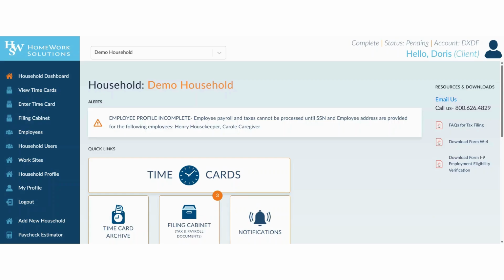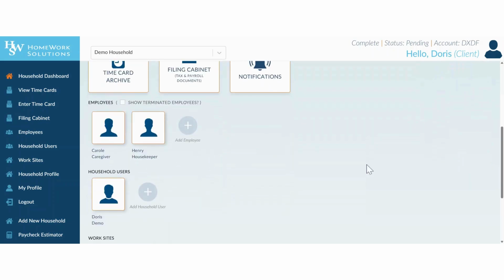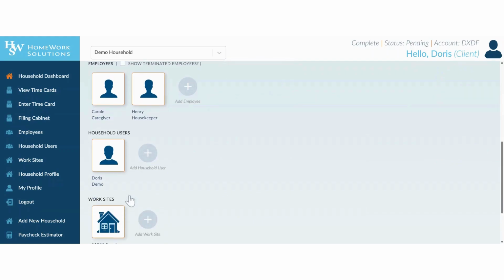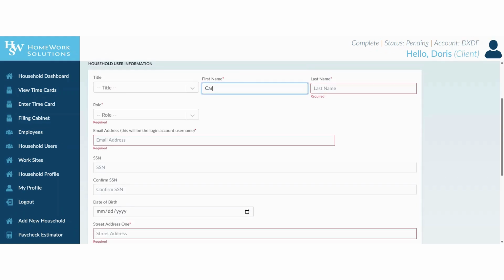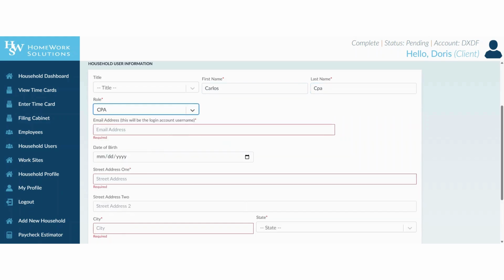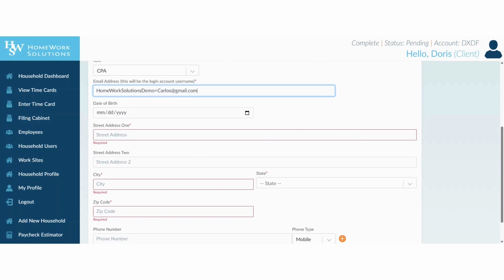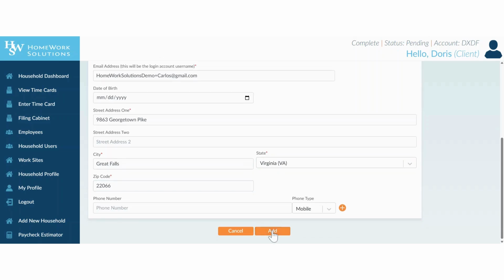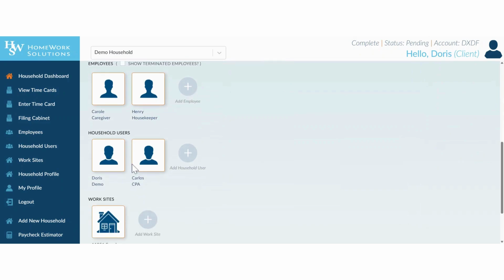How to Add an Additional User to Your HomeWork Solutions Account | CPA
Need to give someone else access to your HomeWork Solutions account? Whether it's a CPA, fiduciary, spouse, or co-employer, this tutorial walks you through adding an authorized user—safely and securely.

We’ll show you how to grant access while keeping your payroll and tax information protected, so the right people have the right info at the right time.

🔐 In this video:
✔️ How to add a CPA/Accountant
✔️ Assigning access levels and permissions
✔️ Managing multiple users on your account
✔️ Common use cases (tax prep, shared payroll duties, etc.)

Ideal for busy families, professional advisors, and household employers who need a little extra support.